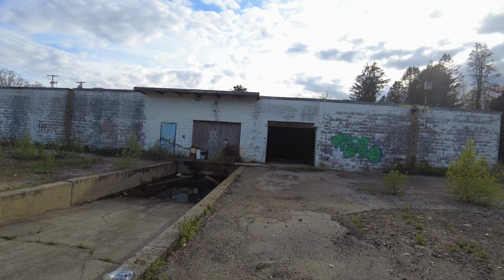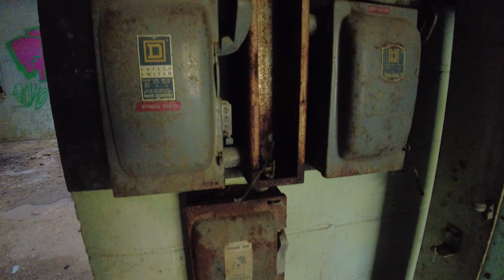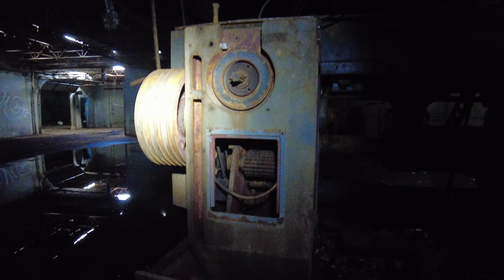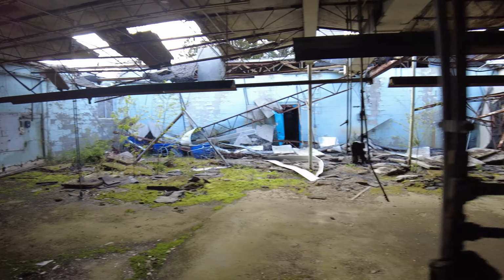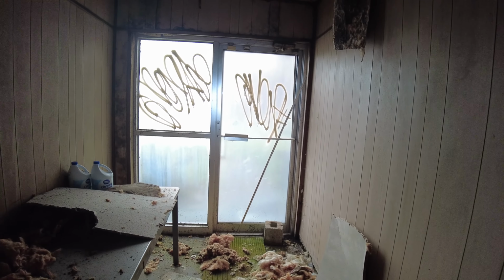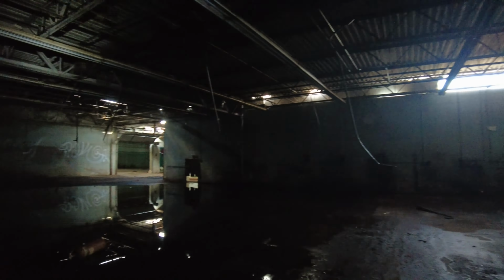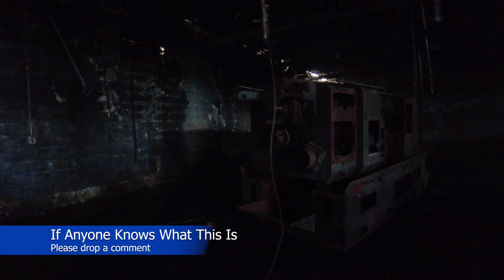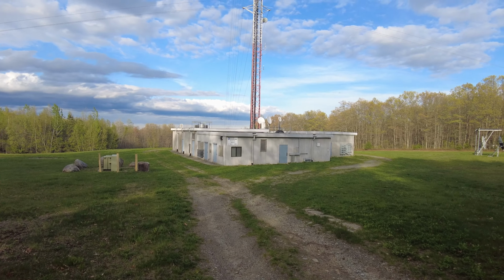Exploring Abandoned Facility Building in Rhode Island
Abandoned Facility Building- Discovered A Giant Machine, Crazy Graffiti, Scary Roof, Exploring the Property.

DJI Pocket 2
DJI Mini 2
Freewill Lens Filters